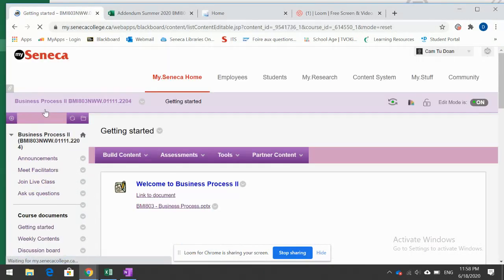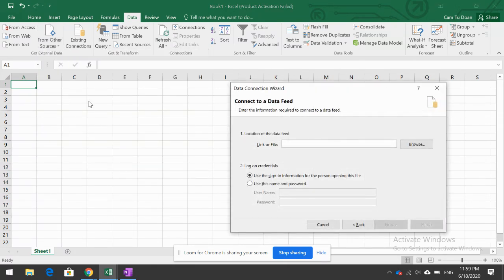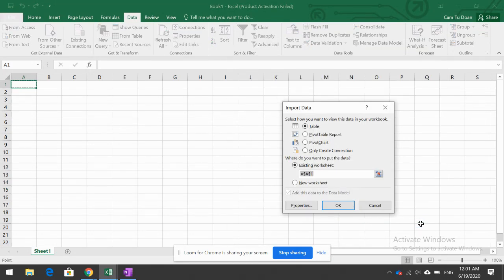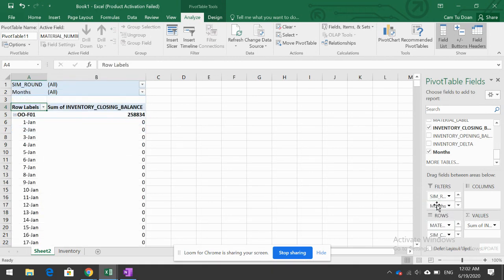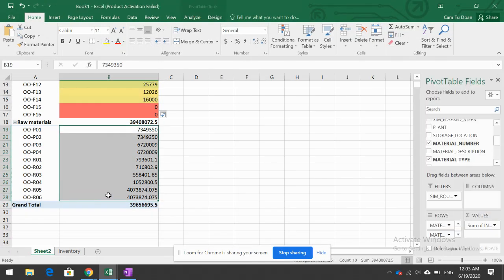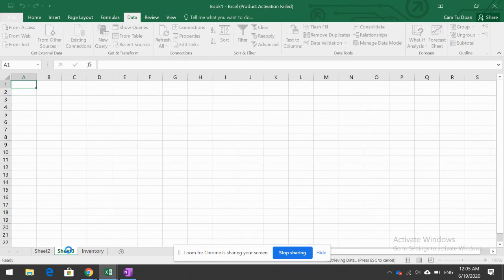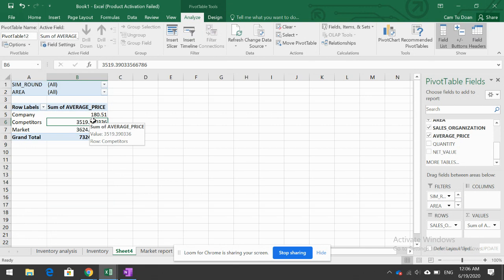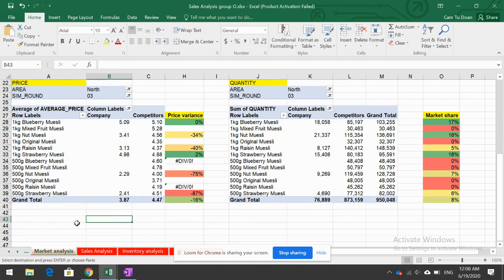OData - SAP Fiori - EPRSIM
Explain how to link SAP Fiori with Excel through OData and then create a colorful Pivot Table.